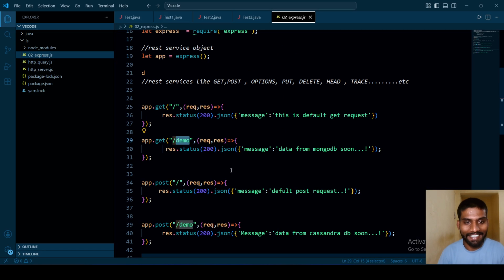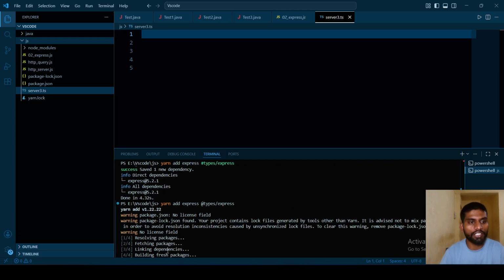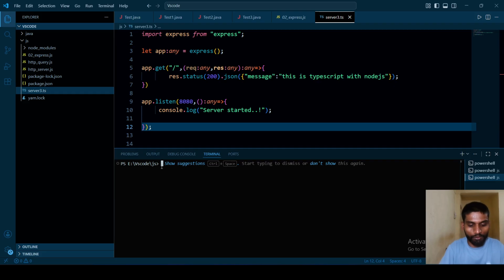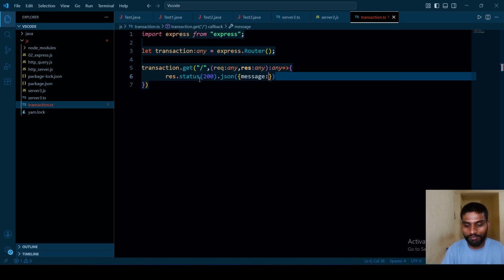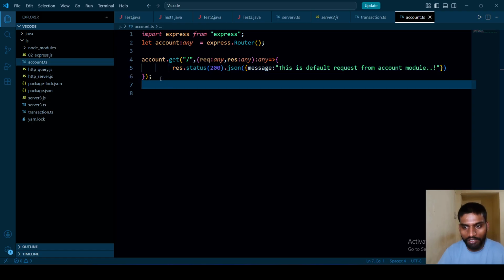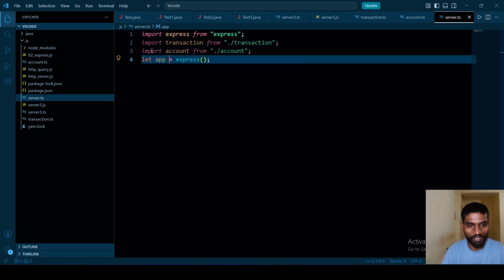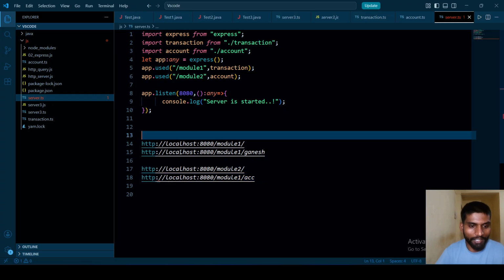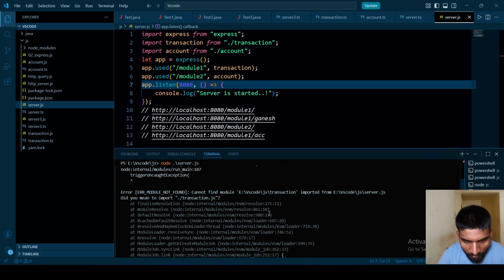Node.js Tutorial #4-part1 | Routing in Node.js with TypeScript | Create Multiple Routes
Learn how to implement routing in Node.js using TypeScript. In this lecture, we create multiple routes, handle different requests, and organize server-side code effectively.